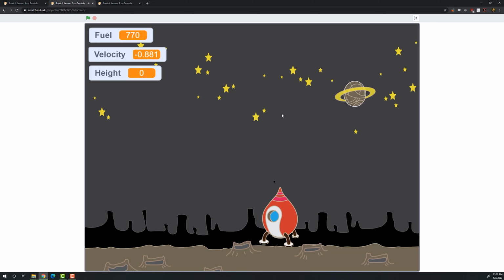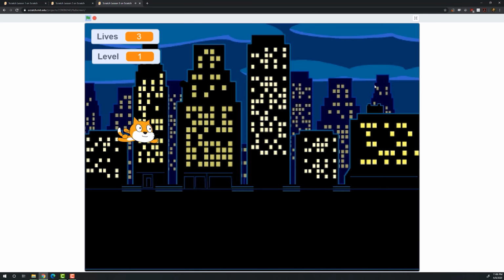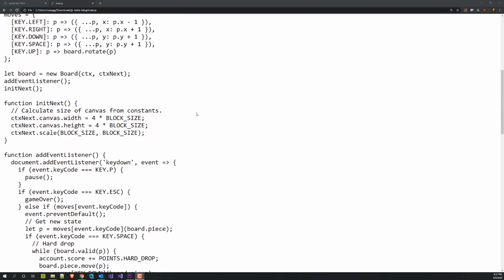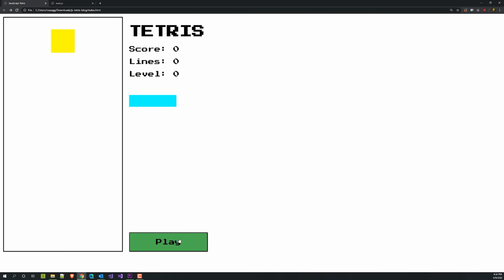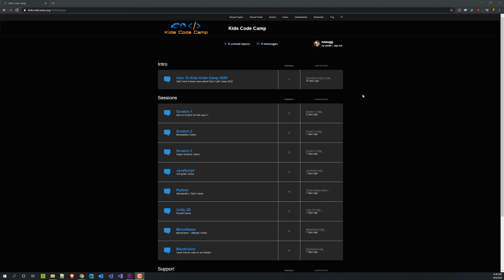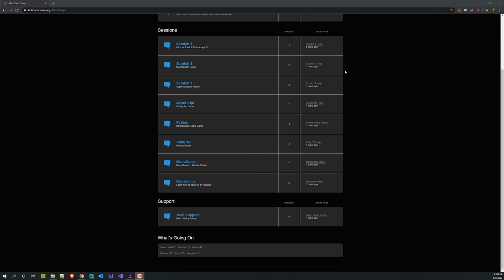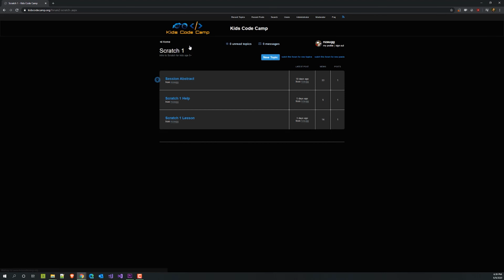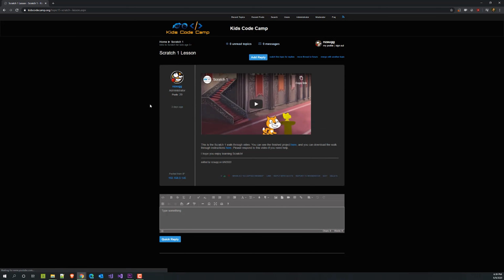Kids Code Camp Intro Video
Kids Code Camp is online this year. for more information.